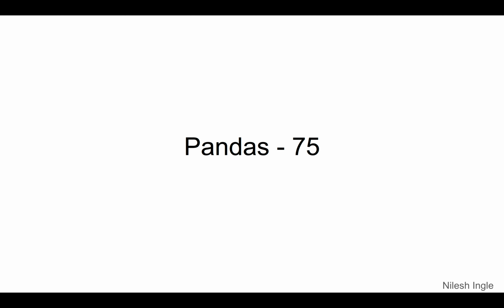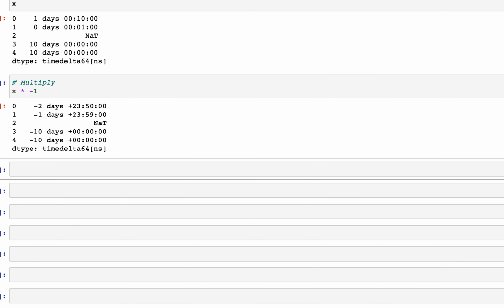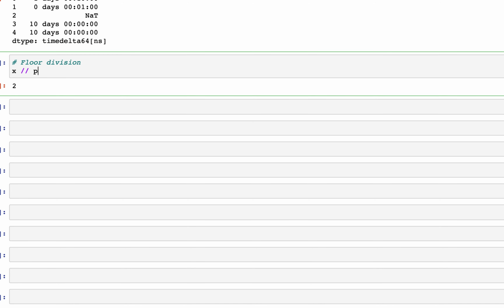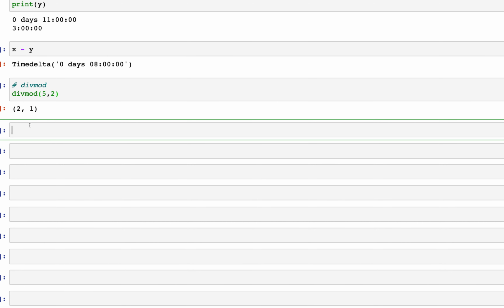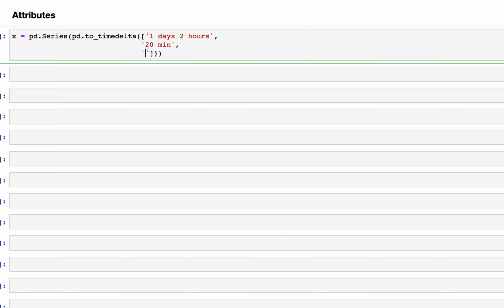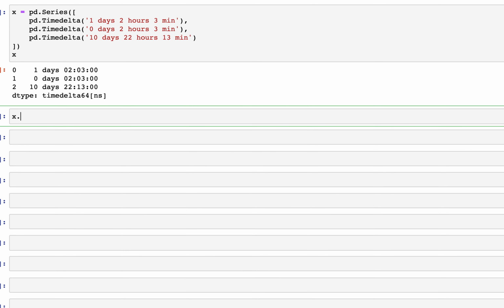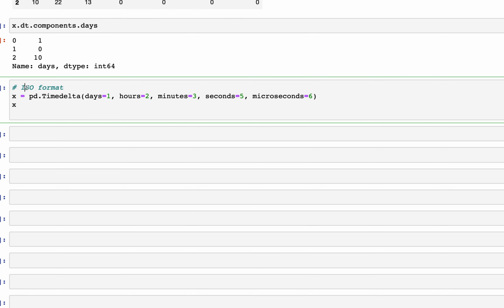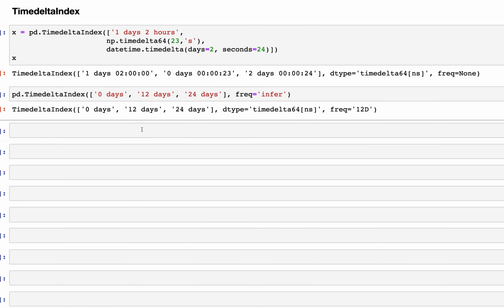#98 Pandas (Part 75) Time: Timedelta Series: using .dt, TimedeltaIndex, arithmetic | Tutorial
The video discusses code to create a Series using Timedelta, using .dt accessor and create TimedeltaIndex in Pandas in Python.

Timeline
(Python 3.8)

00:00 - Welcome
00:12 - Outline of video
00:38 - Open Jupyter notebook
00:50 - Timedelta: create a Series
02:02 - Timedelta: multiply
04:13 - Timedelta: floor divide, divide
05:08 - Timedelta: modulus
06:12 - Timedelta: divmod
08:18 - Timedelta: create Series using Timedelta
09:09 - Timedelta: using .dt: get days
09:32 - Timedelta: using .dt: get seconds
10:04 - Timedelta: create a Series using Timedelta
11:01 - Timedelta: using .dt: get days, seconds, microseconds
11:42 - Timedelta: using .dt: components
12:40 - Timedelta: create a Series using Timedelta
13:13 - Timedelta: convert to ISO format
13:43 - TimedeltaIndex: create using string, timedelta64 and datetime.timedelta
14:45 - TimedeltaIndex: freq='infer'
15:30 - Ending notes